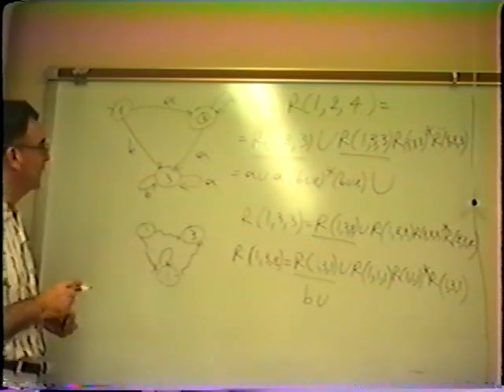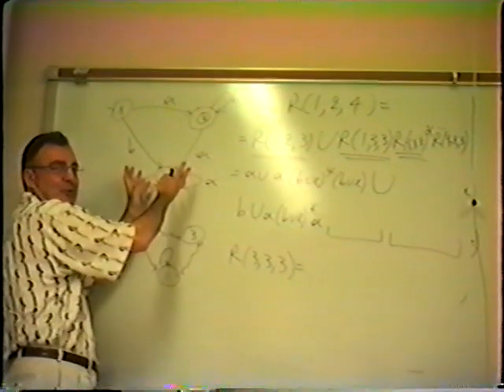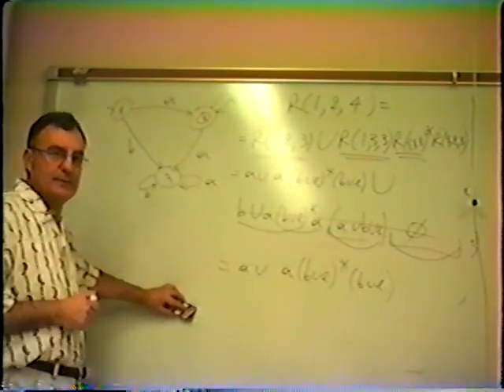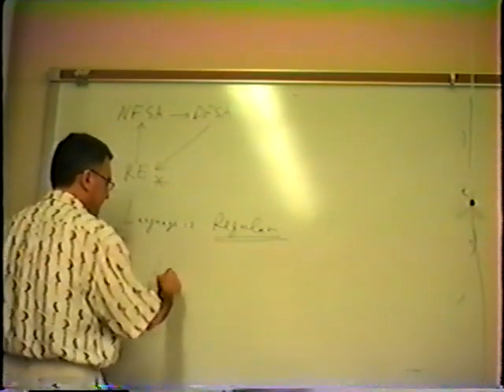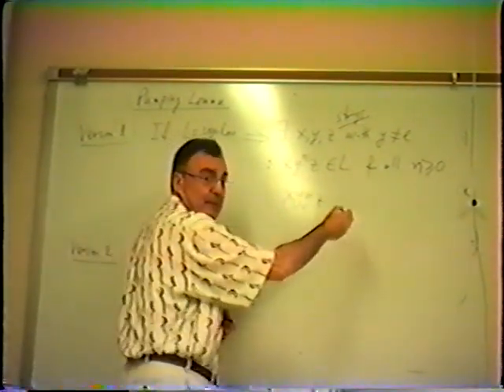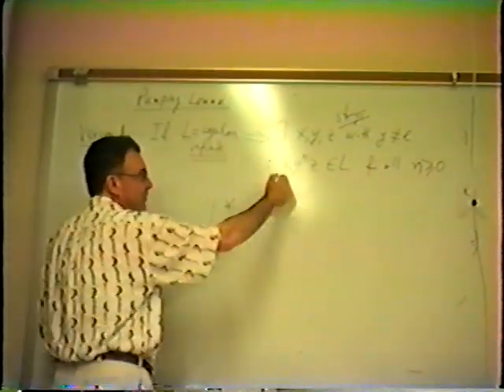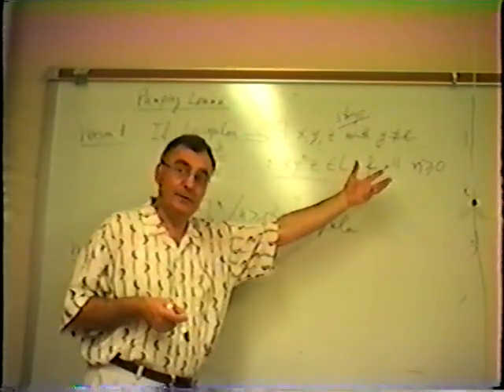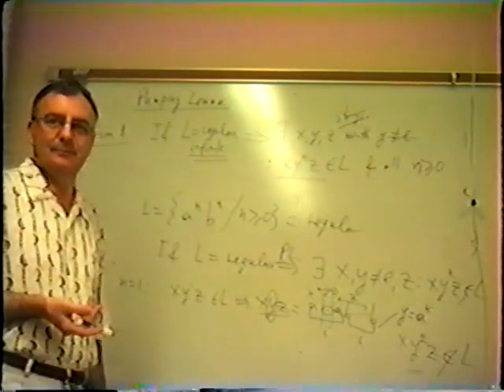Theory Of Computation_2.3